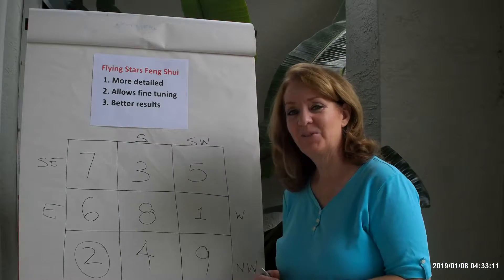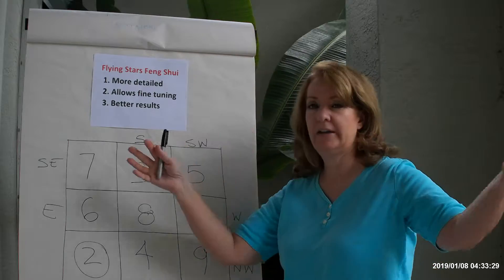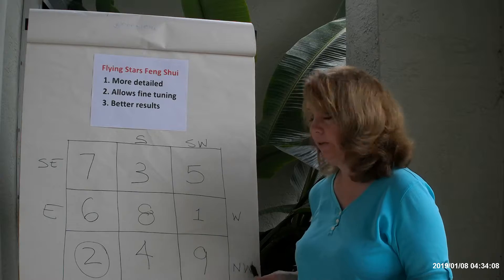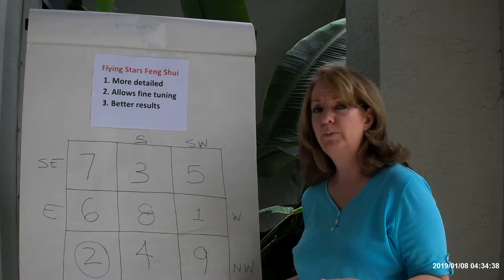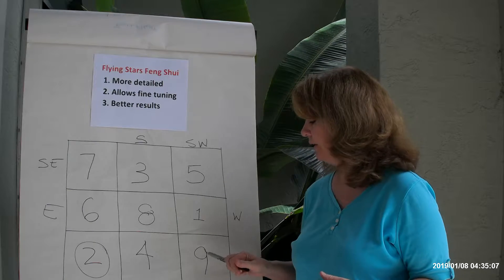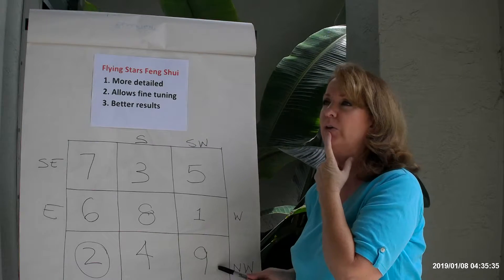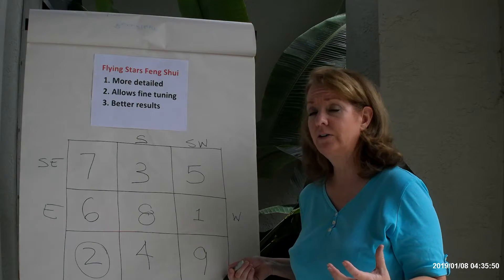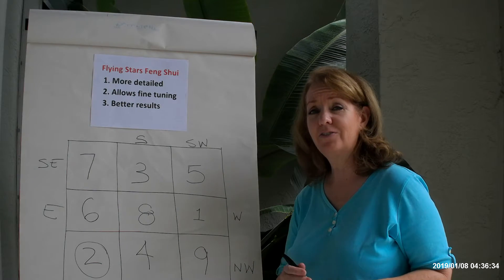How to become FAMOUS - Flying Stars 2019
In this video I show you how to use the Flying Star 9 to create fame, recognition, get a promotion, receive awards and more!